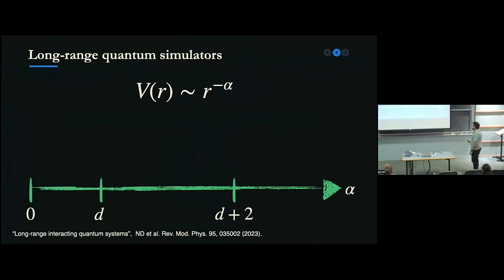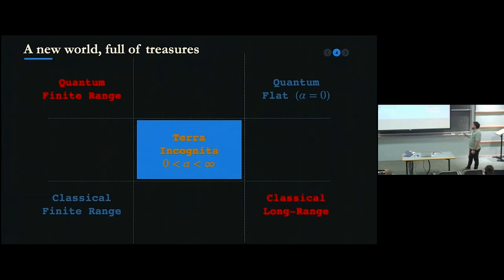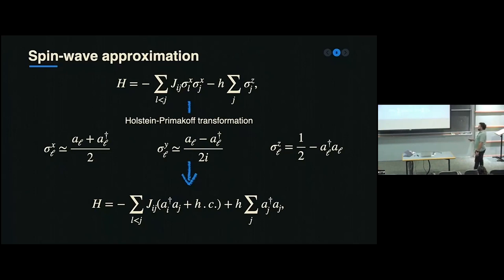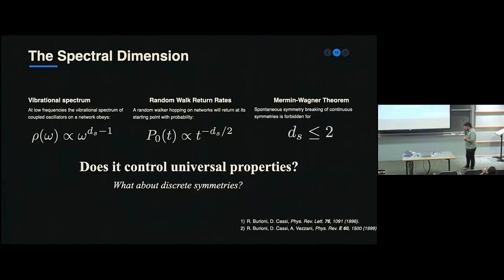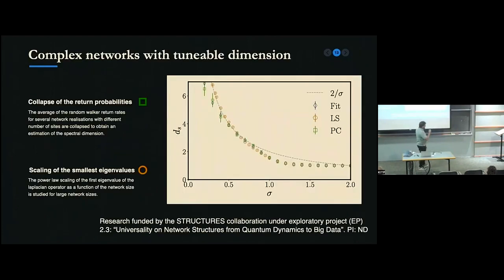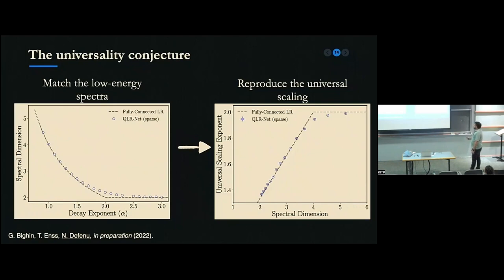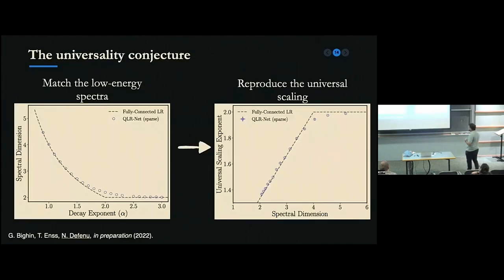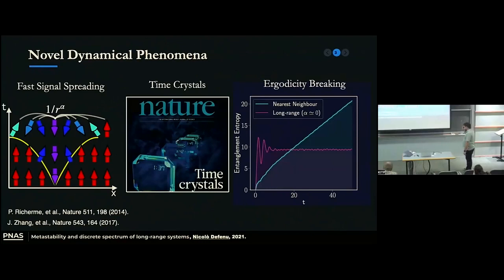Emulating long-range interactions via disorder ▸ Nicolo Defenu (ETH Zurich)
Recorded as part of the Exploring Non-equilibrium Long-range Quantum Matter (manybody-c23) conference at the Kavli Institute for Theoretical Physics (KITP) on November 13 - 16, 2023 in Santa Barbara, CA.

Quantum simulators have opened the doors to the observation of several novel phases and out-of-equilibrium phenomena of quantum many-body systems with long-range interactions. However, differing approaches to closely related questions mean that there is an increased need to bridge growing gaps between researchers with different backgrounds. This conference intends to address this need, creating a forum to study and discuss recent results in non-equilibrium long-range quantum matter. The large list of diverse topics covered by the conference will include equilibration, thermalization and transport, entanglement and information dynamics, out-of-equilibrium scaling and dynamically stabilized phases. The goal is to bridge the various perspectives coming from a wide range of separate research communities to identify those common questions which are more likely to produce fundamental and technological advancements in quantum matter experiments.

Coordinators: Alexey Gorshkov, Tommaso Macrí, Giovanna Morigi, Lea F. Santos